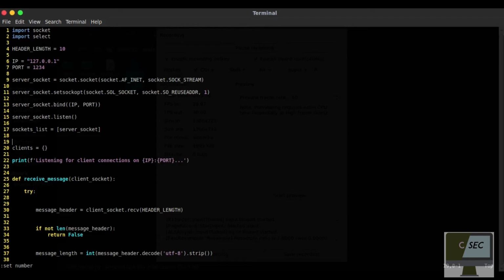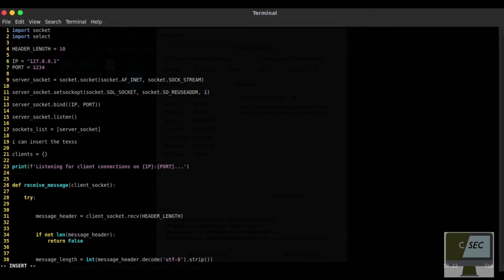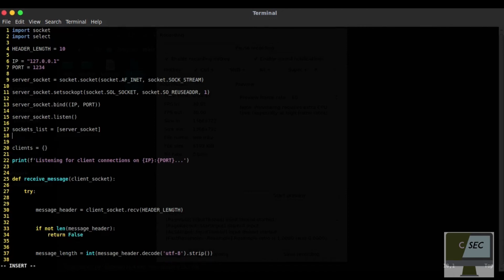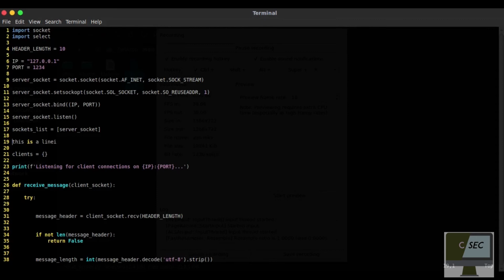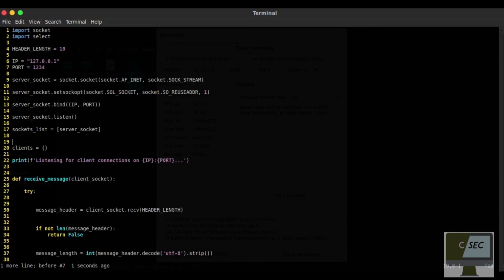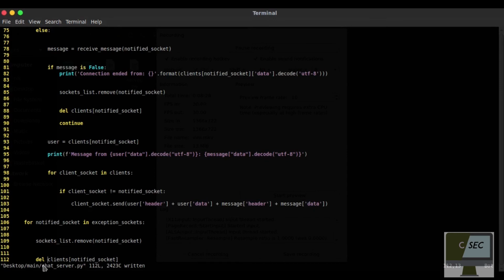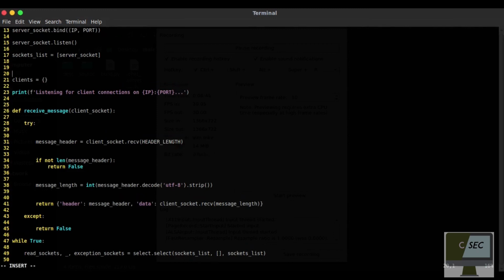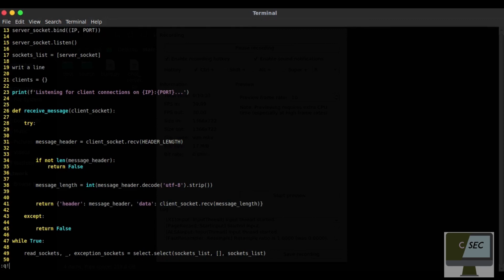Text Editor in Linux - VIM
This is another part of the Linux Tutorial Series presented by CryptSec. In this tutorial  we have demonstrated the native text editor of Linux that is vim  and it's basic usage.
This tutorial is for you if you are a beginner or considering to use Linux in the Future.

In this Video, we have used Parrot Os for demonstration, Simple Screen Recorder for screen capture and Shotcut for Video Production.